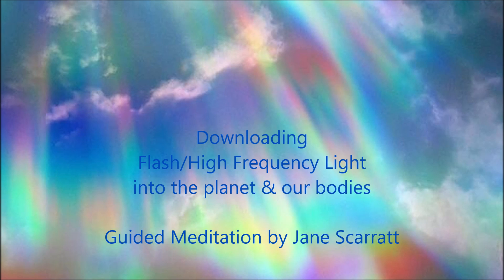Downloading Flash/High Frequency Light - Guided Meditation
This video is a recording of a meditation for Group of Forty (GOF) members.

The Group of Forty is a group of people who join their spiritual energies towards personal
and planetary healing. This includes seeking ways to sustain the biosphere and raising the
overall consciousness of humanity towards fifth dimensional healing.

In this meditation we will bilocate to the Ring of Ascension and to the area above North Pole. Here we will download the Flash Light/High Frequency Light into Earth and our bodies.

Bio-relativity describes the ability of human being to telepathically communicate with the spirit of the Earth.  The purpose or goal of such communication is to influence the outcome of natural Earth events such as storms, volcanoes, and earthquakes.  These practices, tools, and exercises were brought to us through David K. Miller, a channel for the Arcturians and Ascended Masters.  The Arcturians and Ascended Masters provide meditations and exercise that aid us in our mission of interacting with current situations on the Earth.  They also provide meditations and exercises for our personal development as spiritual beings, preparation for our ascension, and the ascension of Mother Earth.

If you review history of our ancestors, going back prior to Egypt even, you will find that humanity (all levels of homo beings) has had, promoted, and used their connection to the Earth for their existence.  As we bring our vision forward, the Harmonic Convergence in August of 1987 brought a shift in consciousness marking a new moment in the evolution of humanity’s concerning our relationship to the Earth and the Cosmos.  We now accept that humanity is interacting with a living planet, and we understand that this living planet also has an energetic relationship to the galaxy.

We also understand that the Earth, Planet Earth, has a response mechanism, or a feedback-loop system.  As we live on this beautiful planet, we affect the entire biological and energy system of this planet.  This biosphere is totally dependent on how humanity treats this planet, the environment, and other lifeforms on Earth.   Events such as cyclones, flooding, earthquakes, volcanos, and strong storms are responses to the actions of humanity.
As planetary healers, working with the Earth’s bio-relativity feedback loop system and the biosphere can help modify these responses.

This is accomplished through the exercises and meditations provided by the Arcturians and Ascended Masters.  Each exercise or meditation is presented by a Group of Forty member who is part of a team.  These teams exist in all parts of the world; United States, Canada, Mexico, Australia, New Zealand, Spain, England (the UK), and Central and South America.  The teams, activities, and meditations are coordinated by the Group of Forty management.  All meditations and activities are scheduled throughout a month, presented daily, weekly, and monthly.  All scheduled activities are presented by a Group of Forty member from around the world.

Interested in becoming a Planetary Healer?
Create a Planetary City of Light?
Connect with like minded souls around the globe?

David K. Miller, Co-Founder Groupofforty